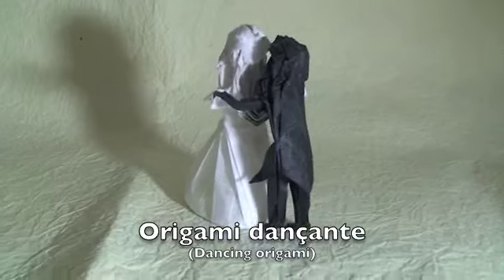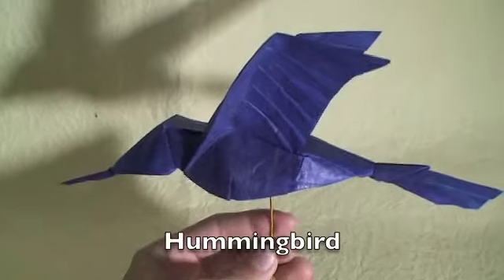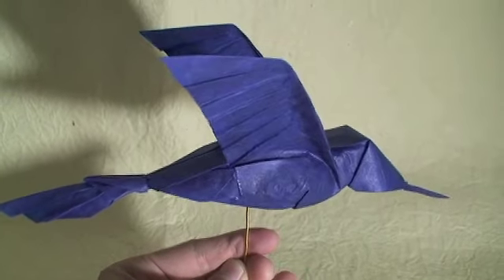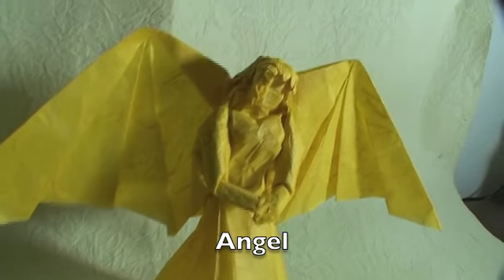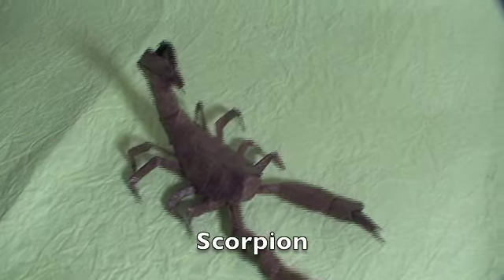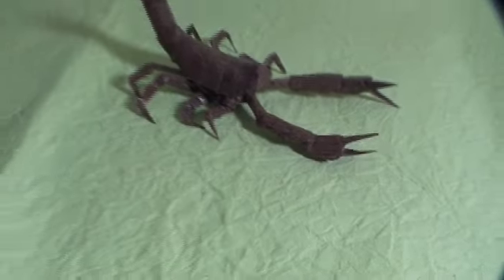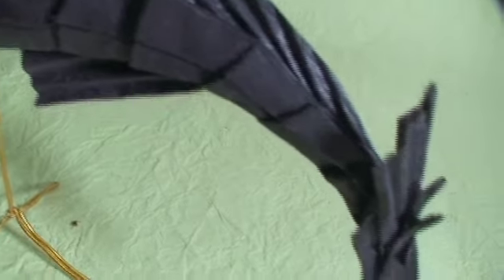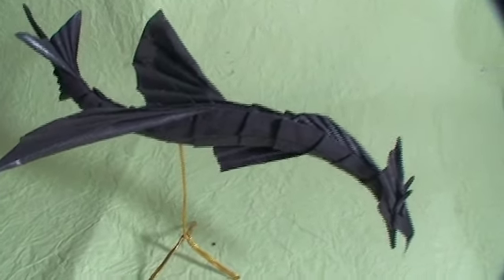Tadashi Mori Origami Designs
Short video showing 5 of my own origami designs =)
Papers:
Humming Bird=Thai unryu with CMC glue and acrylic paint.
Dancing Couple = Double thai unryu glued with CMC glue
Scorpion = single tissue paper with CMC glue
Leviathan = Thai unryu with CMC glue and acrylic paint.
Angel = Thai unryu with CMC glue
humming bird, dancing couple, scorpion, leviathan and angel.